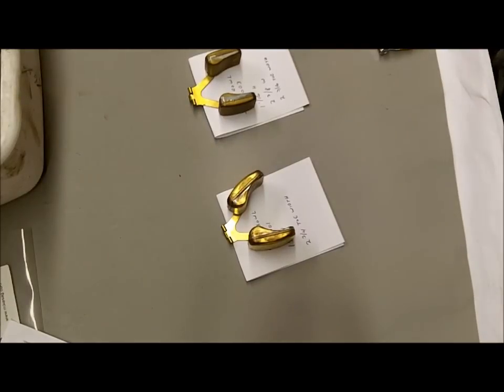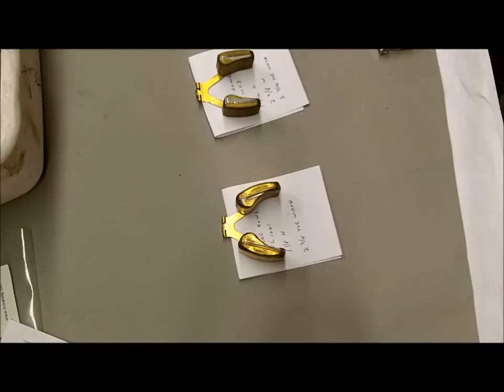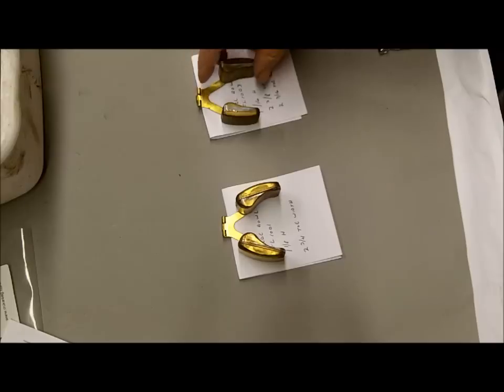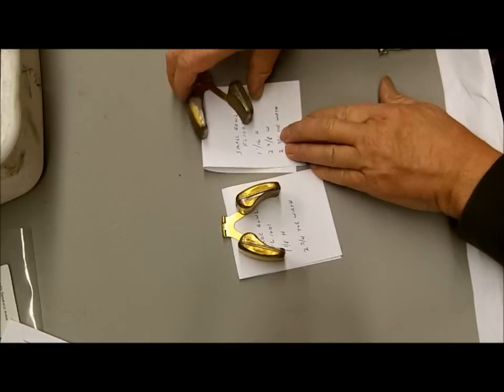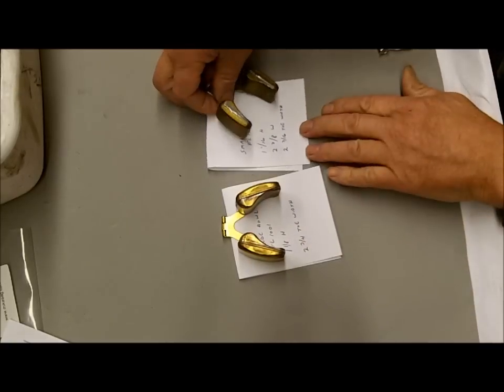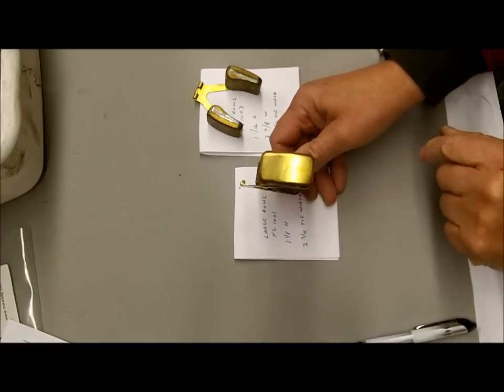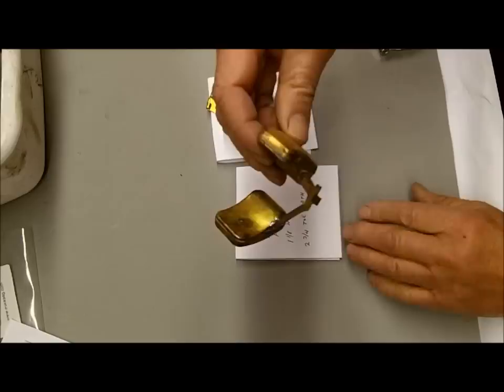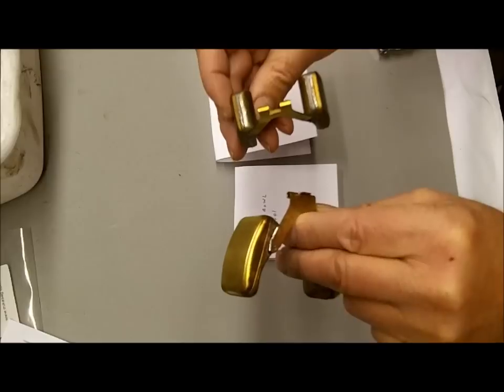Marvel Schebler Floats Small Bowl & Large Bowl